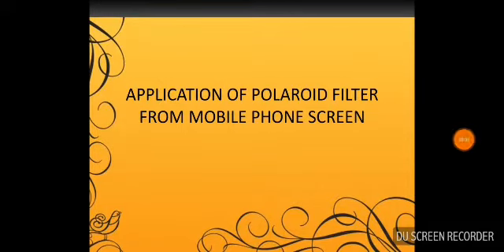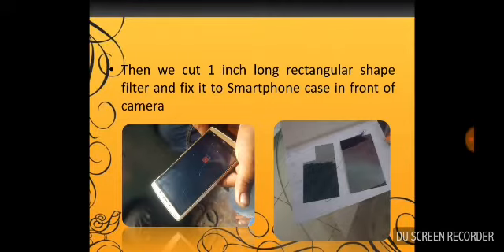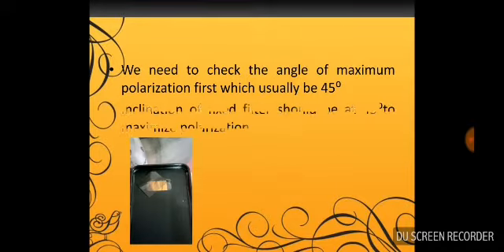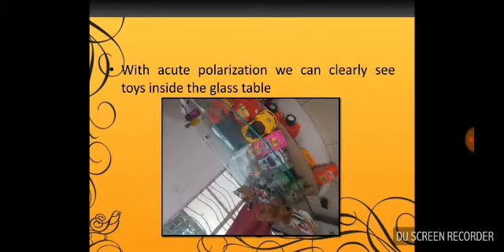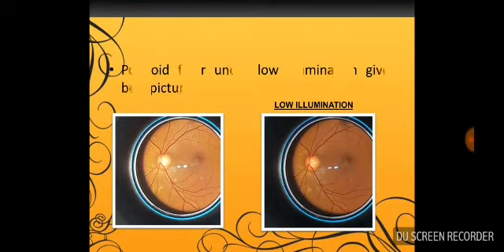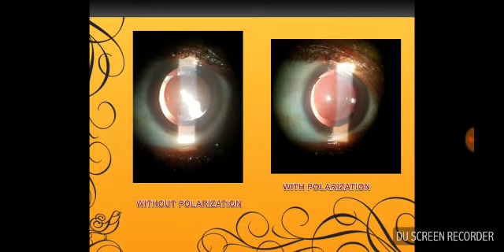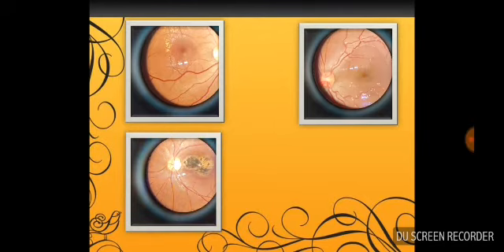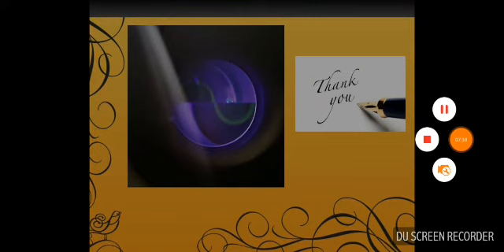Application of Polaroid filter from broken mobile phones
Dr Munazir Hussain